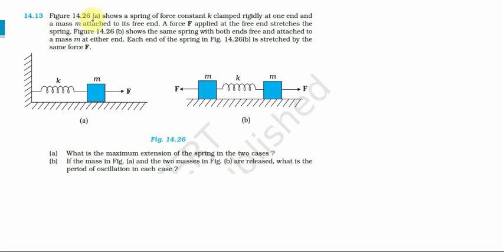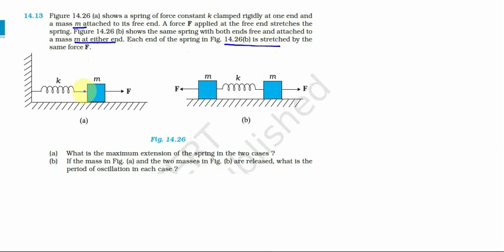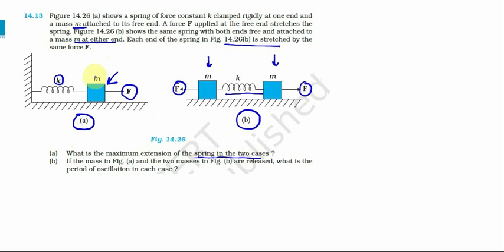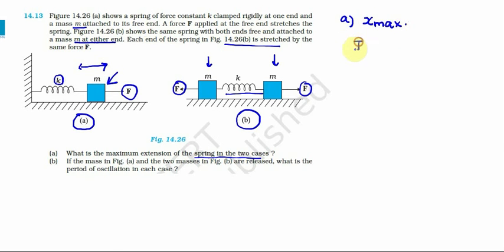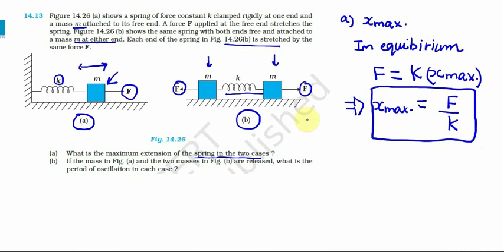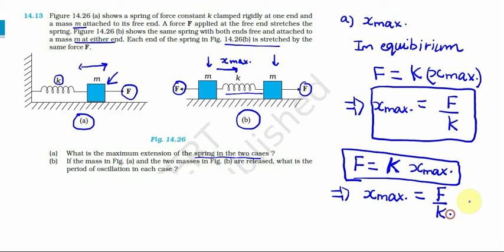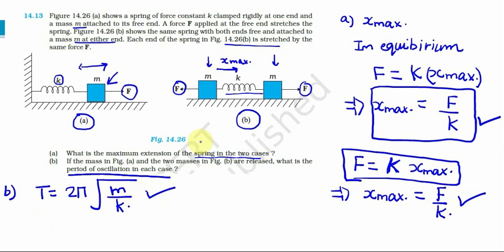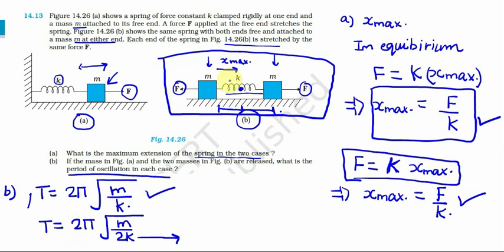NCERT Class 11 Physics Chapter 14 Oscillations Question 13